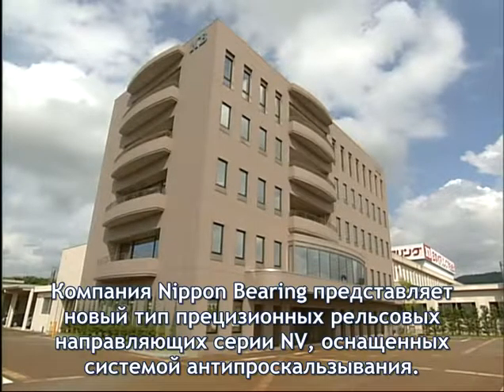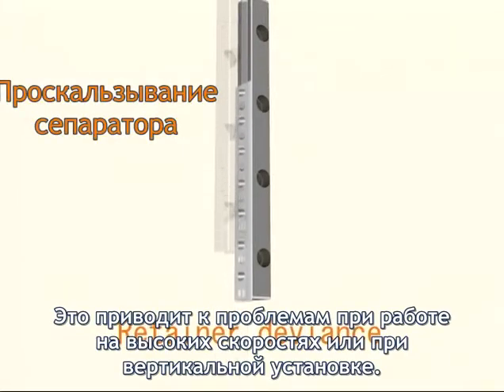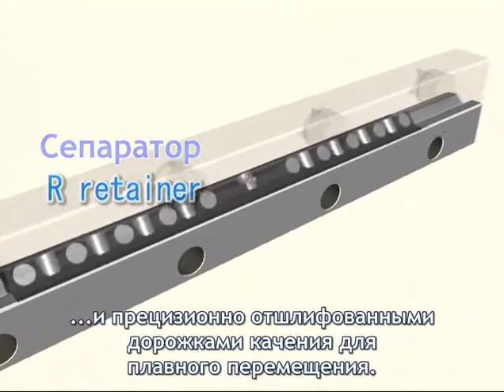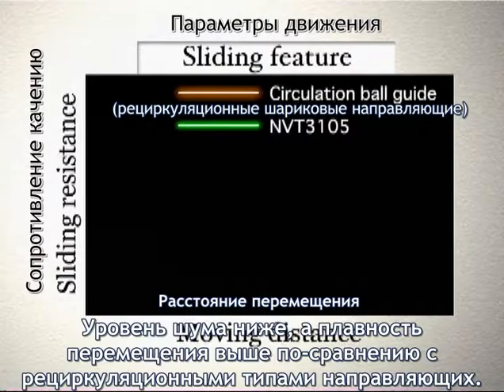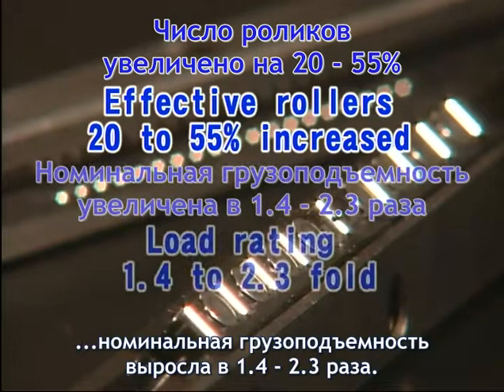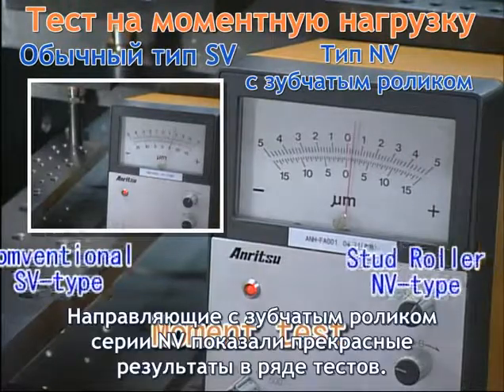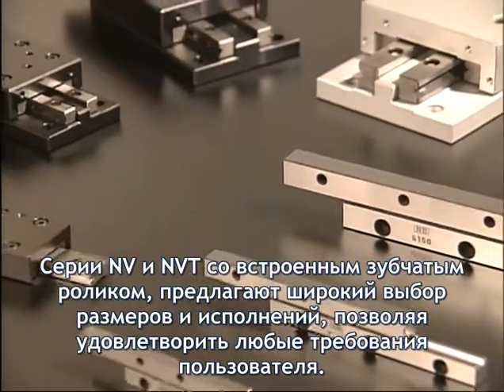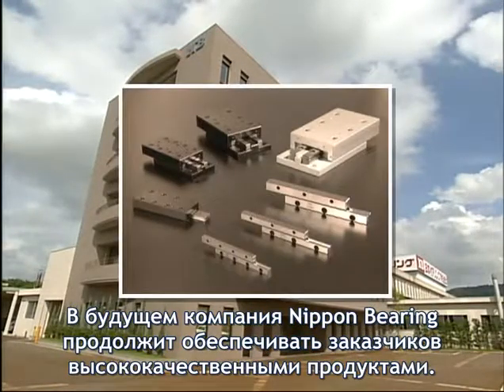Направляющие с перекрестными роликами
Видео, описывающее принцип действия и преимущества прецизионных направляющих с системой антипроскальзвания сепаратора NV и NVT.